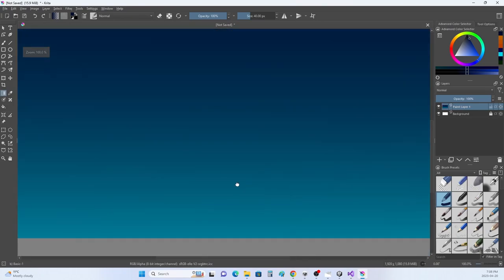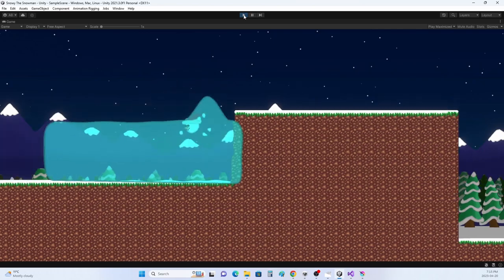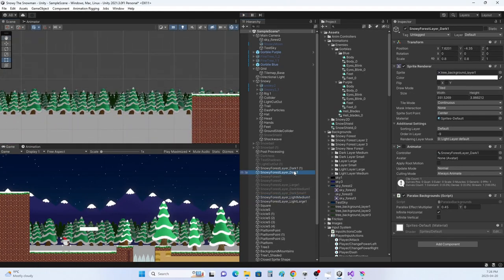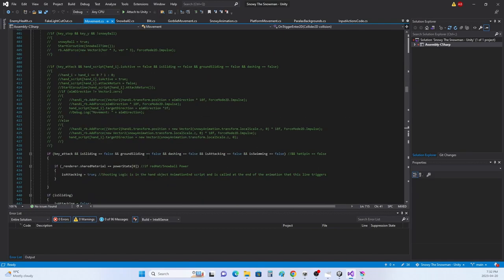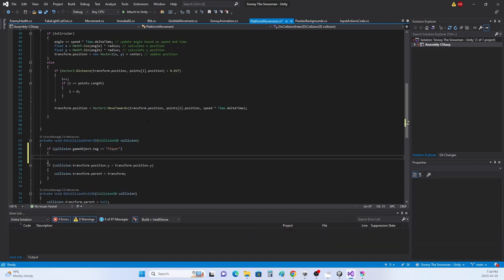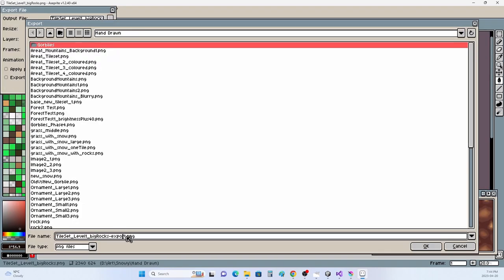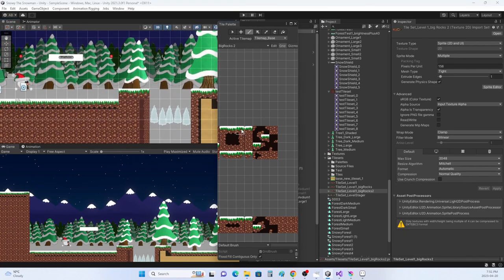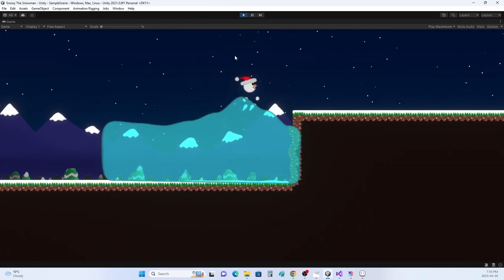Why ChatGPT Convinced Me to Change My Game's Art Style